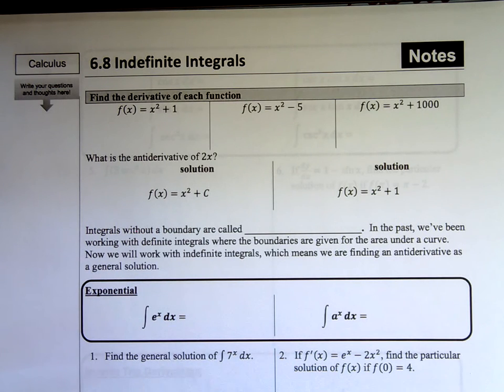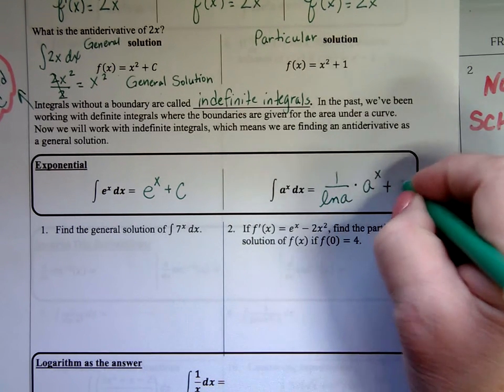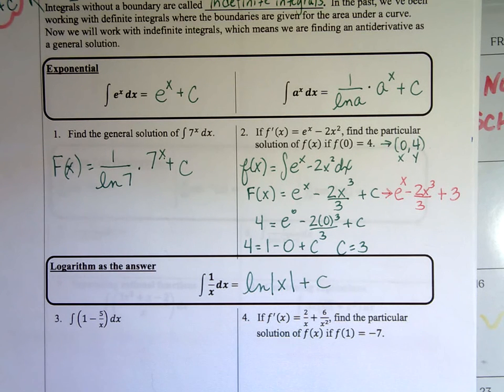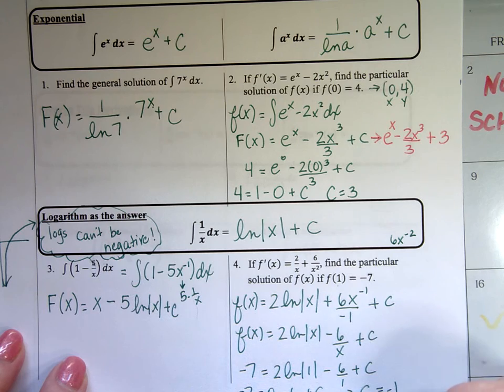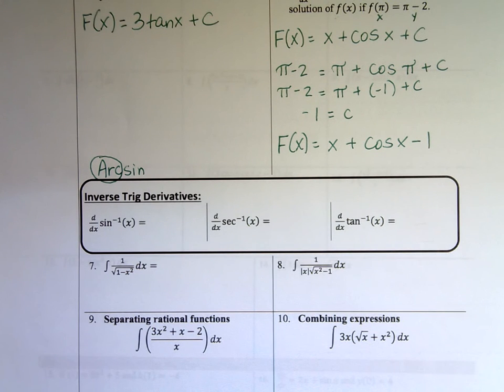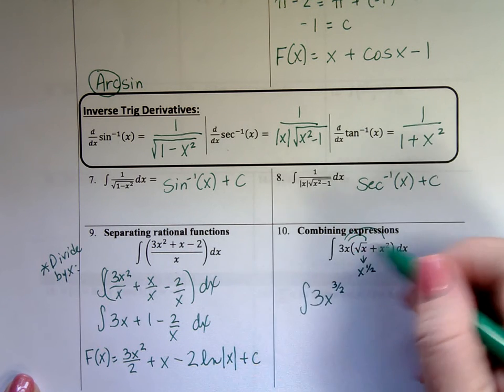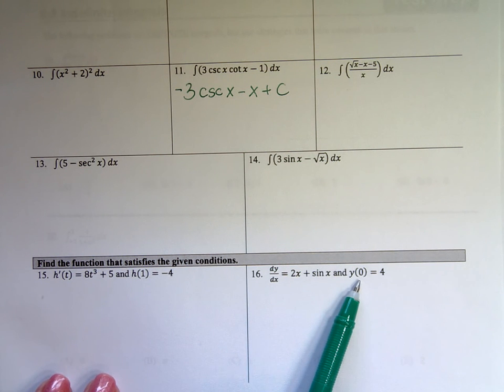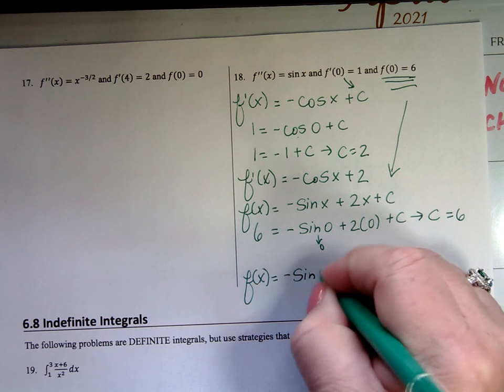AP Calculus AB Section 6-8: Indefinite Integrals